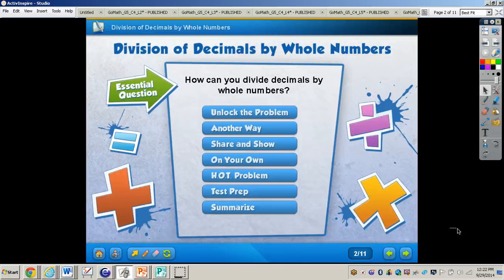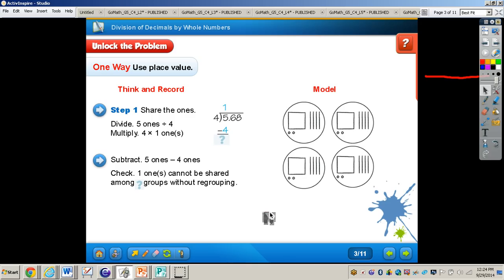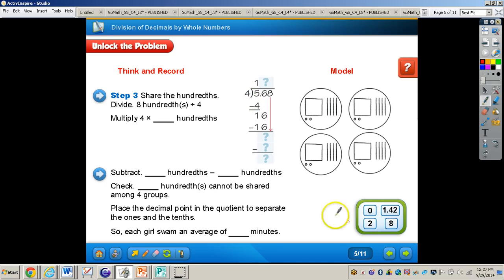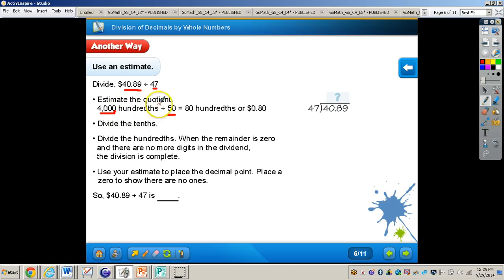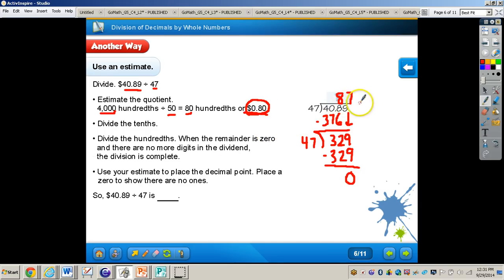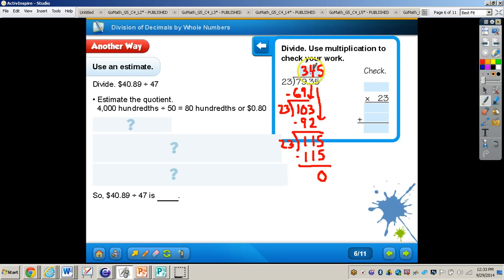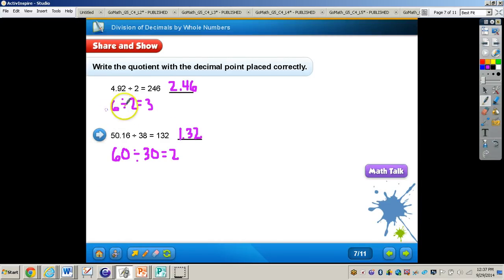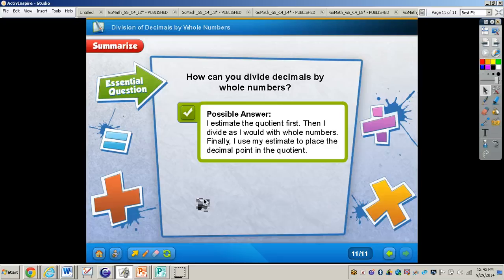Division of Decimals by Whole Numbers